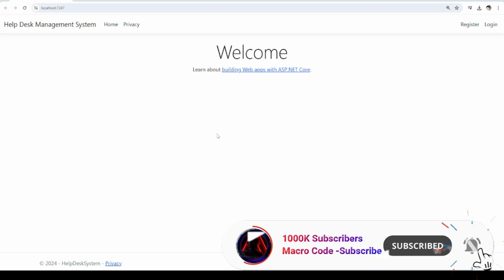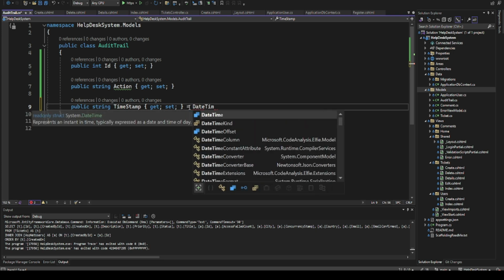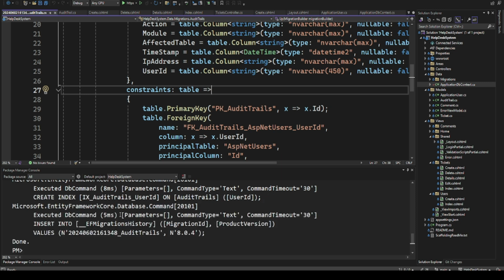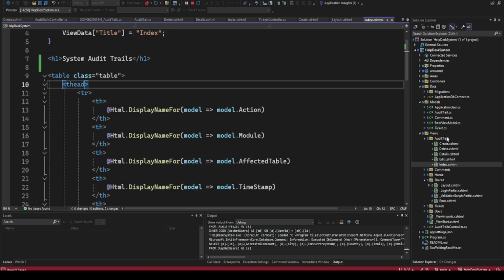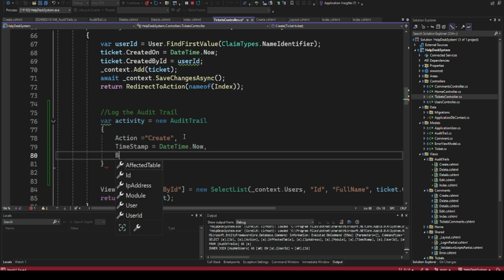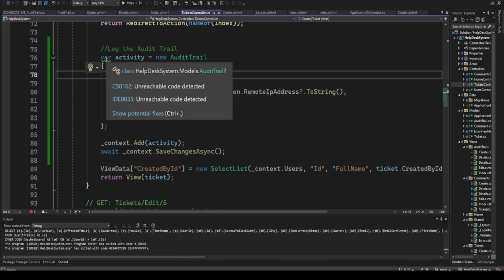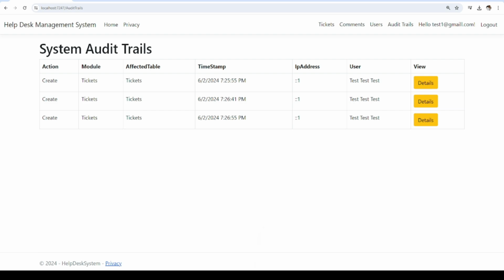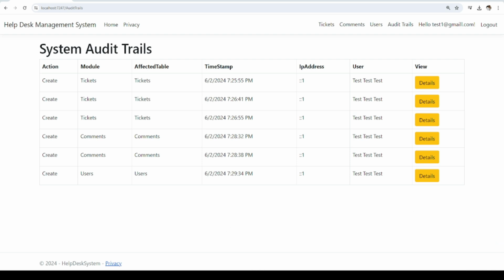EP 5 Help Desk Management System EF Core NET Core ll .NET 8.0 Tickets,Users,Roles,Audit Logs 🚀💥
1️⃣Project Setup: Setting up your development environment with ASP.NET Core 8.0, EF Core, and MS SQL Server.
2️⃣ Database Design: Creating and configuring your database using EF Core Code-First approach.
3️⃣ Entity Models: Defining entity models for the help desk system, including Tickets, Users, and Roles.
4️⃣ Data Access Layer: Implementing the data access layer using EF Core to manage CRUD operations.
5️⃣ Business Logic: Writing business logic for handling ticket assignments, status updates, and user notifications.
6️⃣ API Development: Building RESTful APIs with ASP.NET Core to handle help desk operations.
7️⃣ User Interface: Creating a responsive user interface using Razor Pages or Blazor.
8️⃣ Authentication and Authorization: Implementing secure authentication and role-based authorization.
9️⃣ Testing and Debugging: Techniques for testing and debugging your application to ensure reliability.